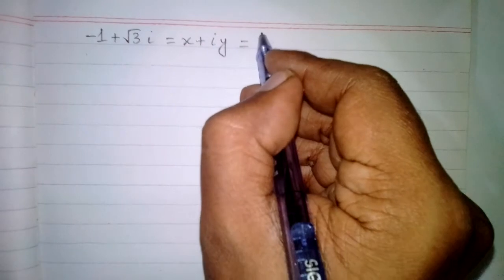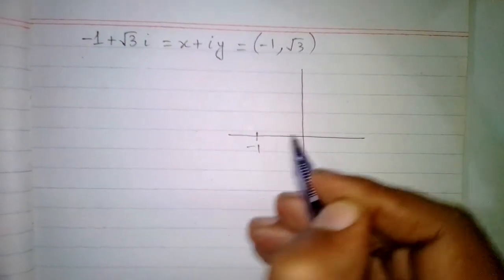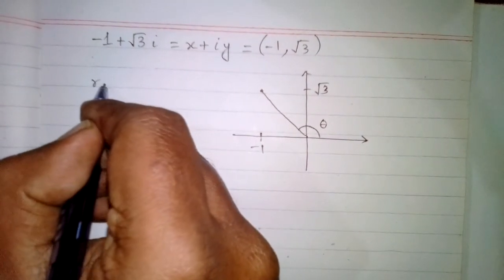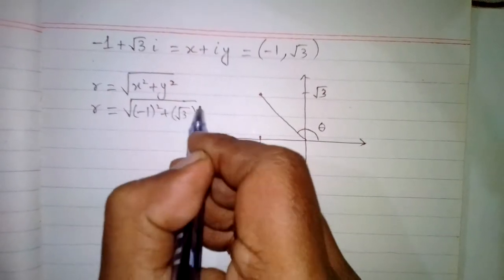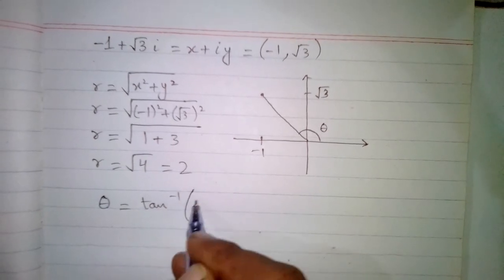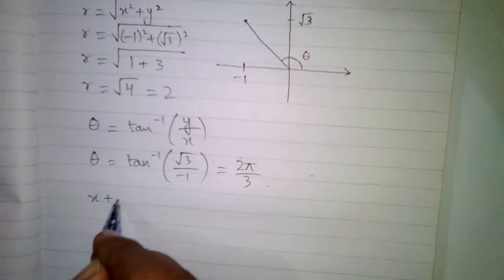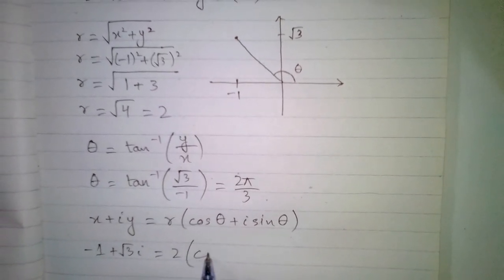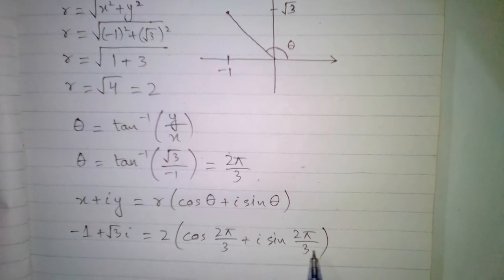-1+√3i || Polar Form of a Complex Number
Conversion of a complex number from Cartesian to Polar form.